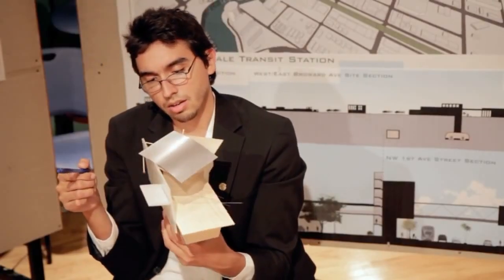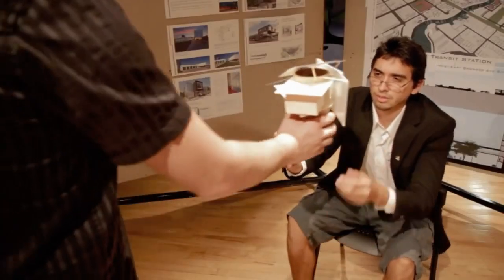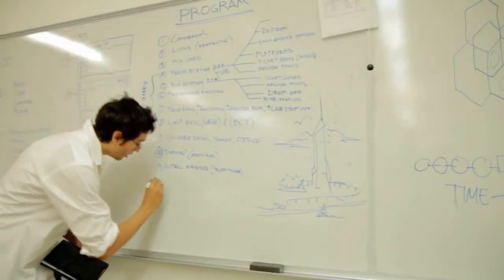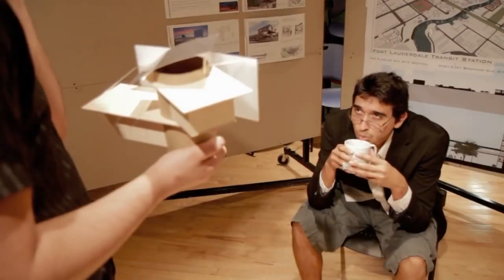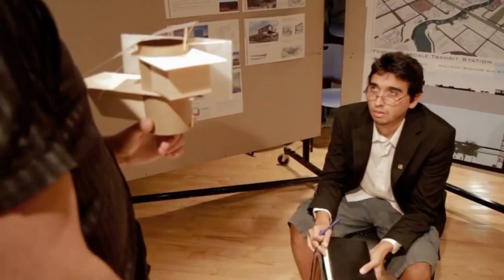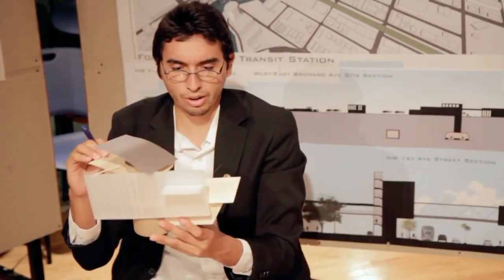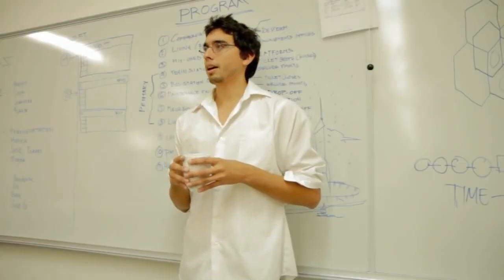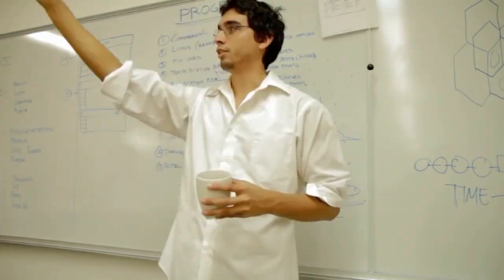Shit Architecture Professors Say | The Angry Architect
An exaggerated (and not so exaggerated) short video of the architecture professors that Michelle Cavelos and her fellow colleagues have experienced during their years in architecture school... Enjoy!

Credits: Michelle Cavelos on Youtube